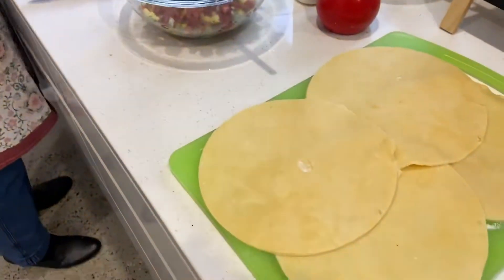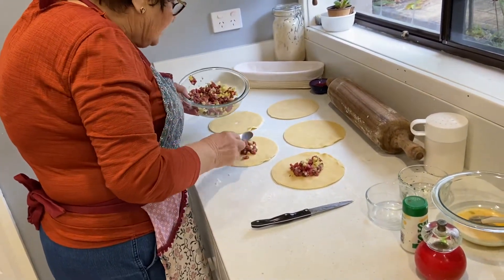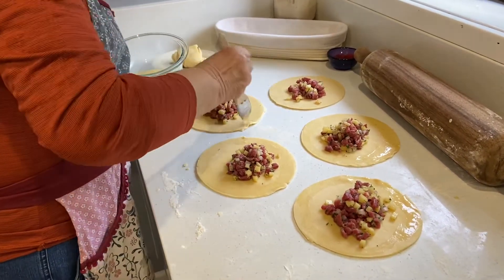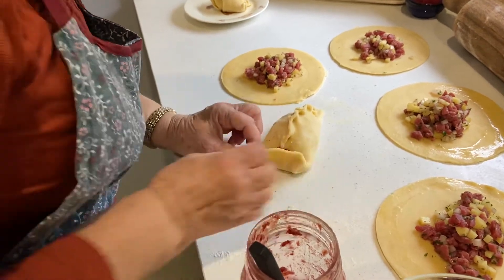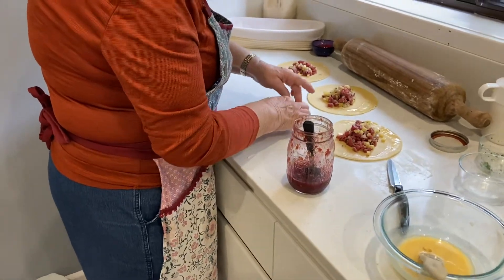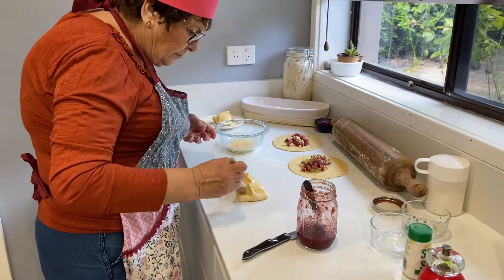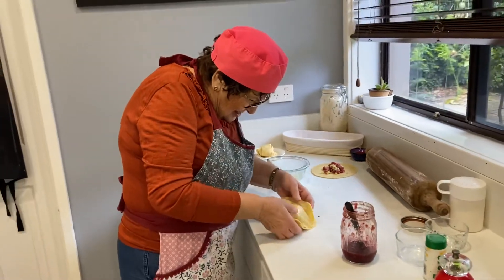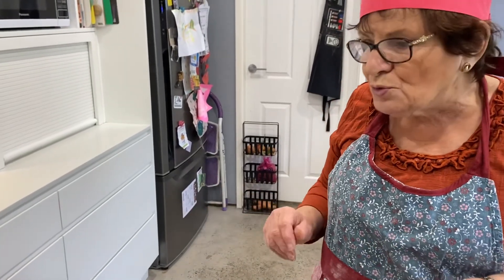Cornish Pasties 2/3